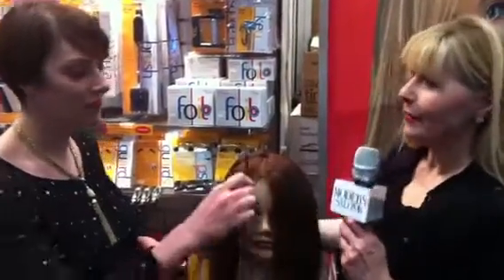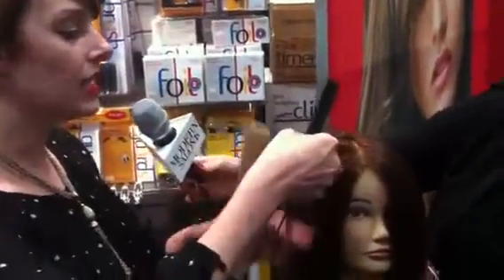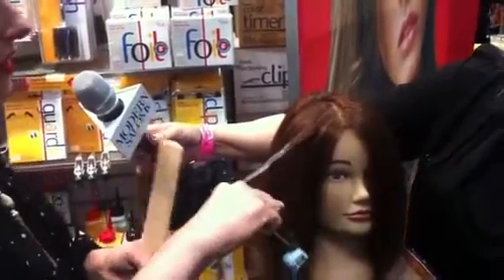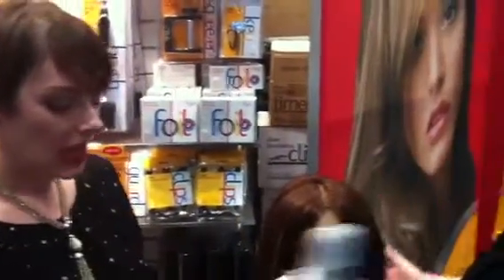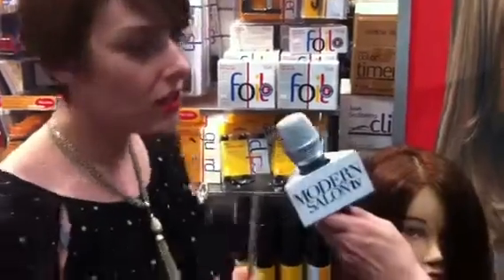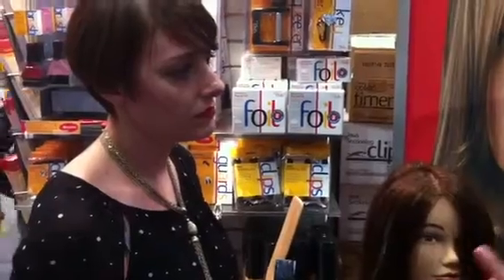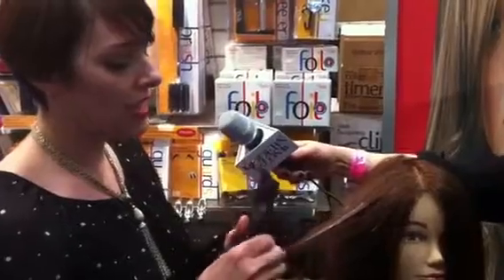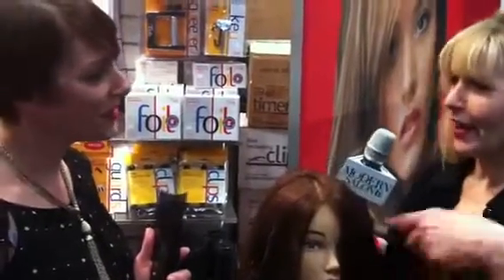Product Club Launches Balayage Tools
For color